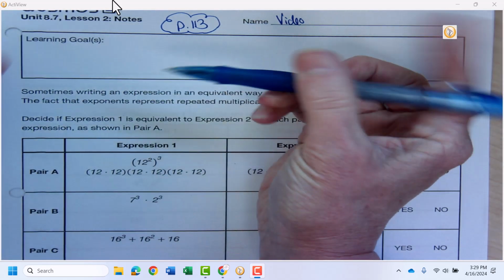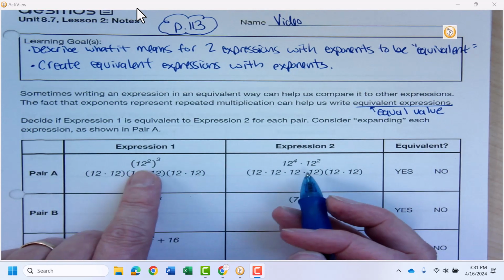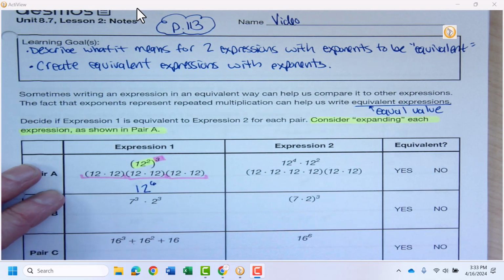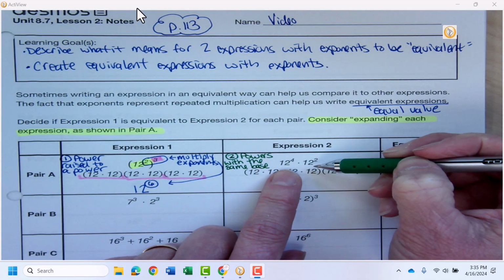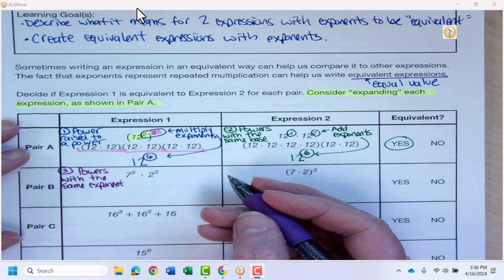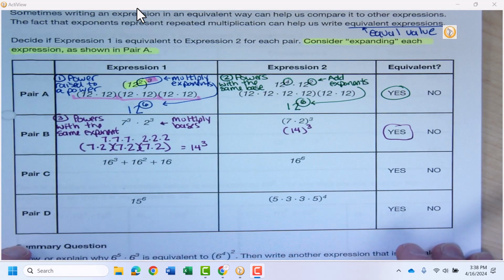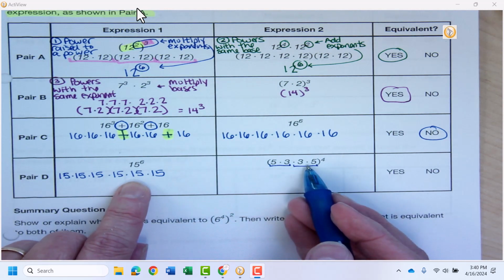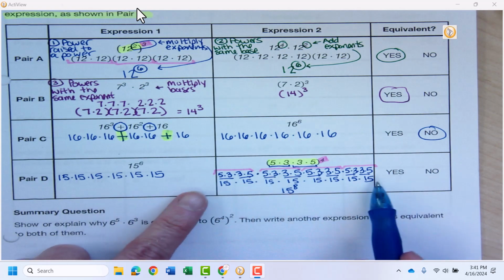Lesson 8.7.02: Combining Exponents